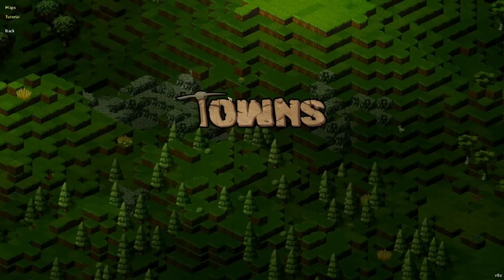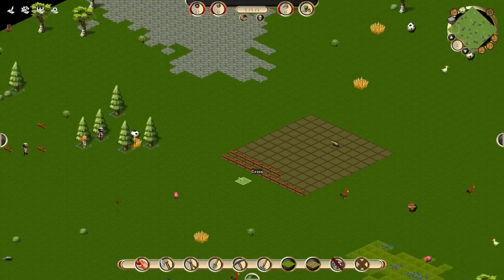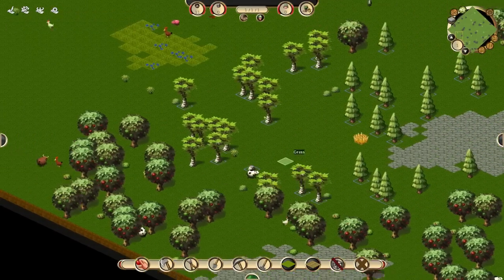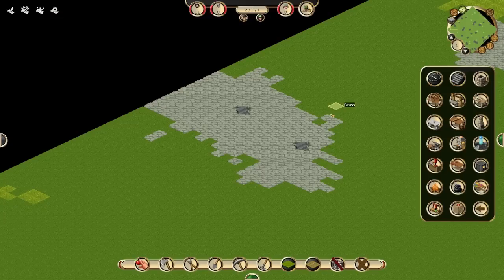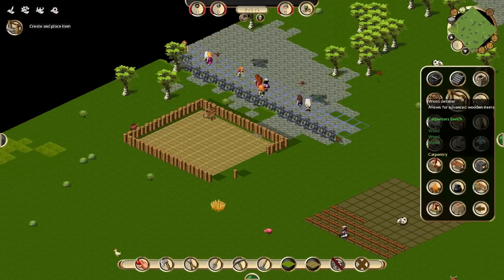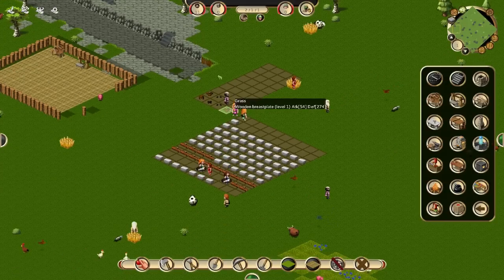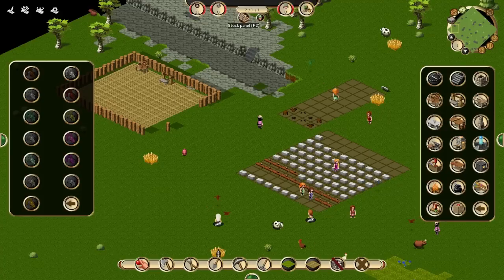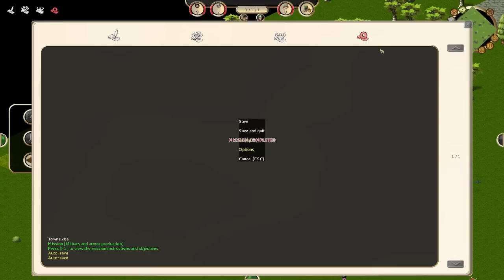McRaven Plays: Towns Ep 3 - Spiderrrrs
Let's wrap up these tutorials, and finally kill something!